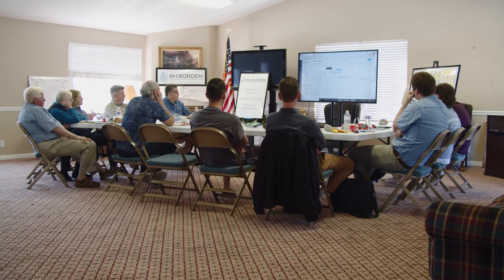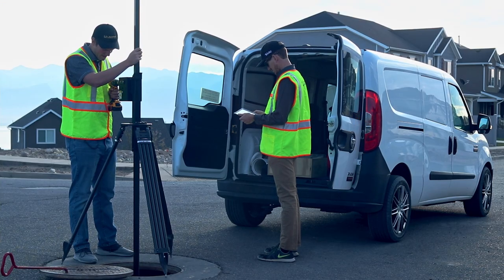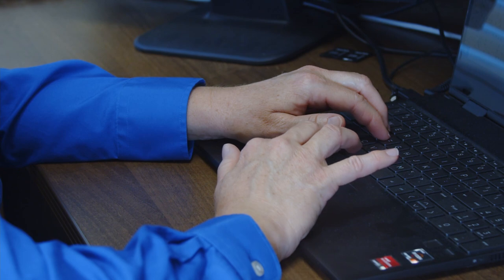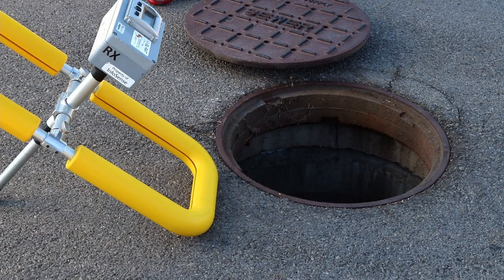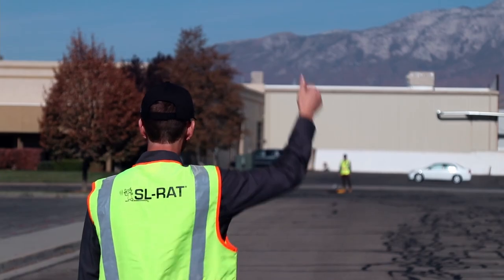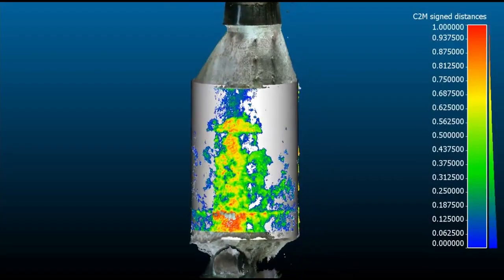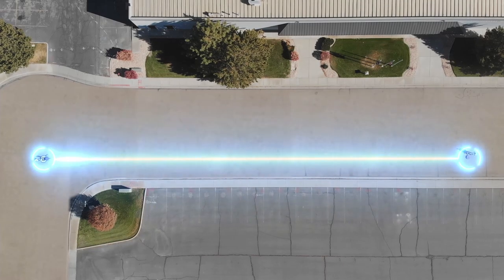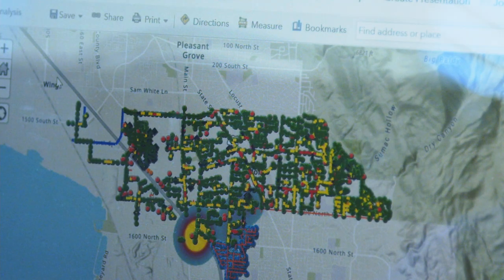Working with RH Borden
Josh Barlow describes how RH Borden works with customers.